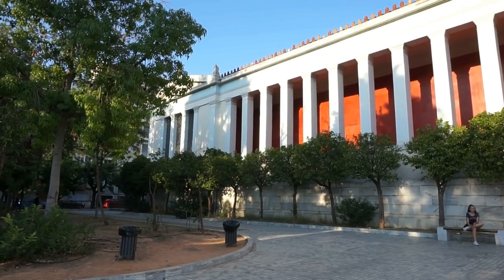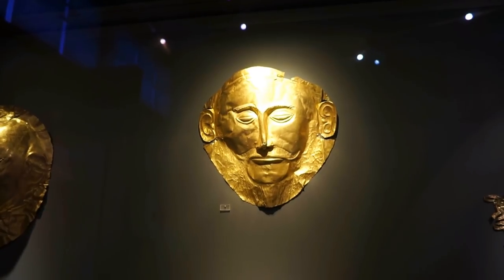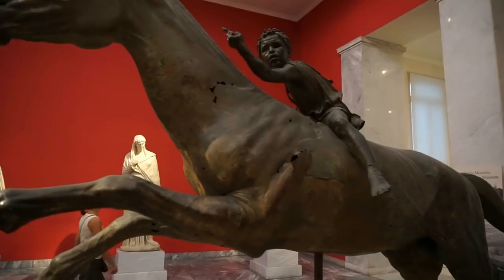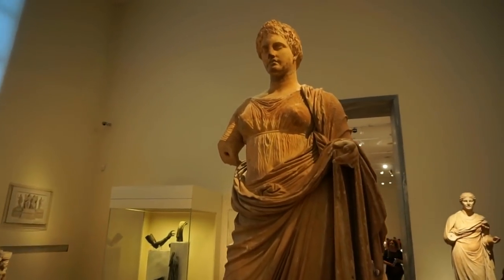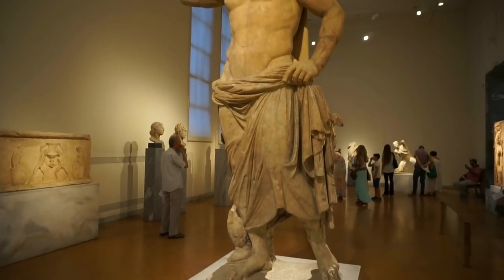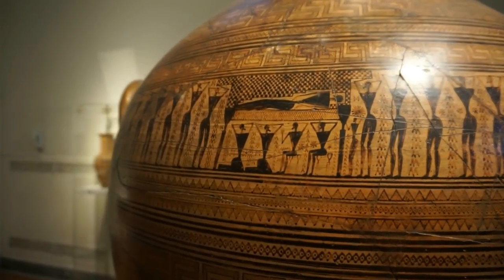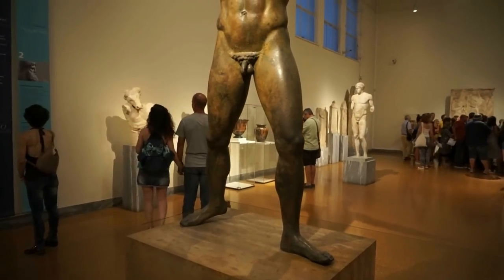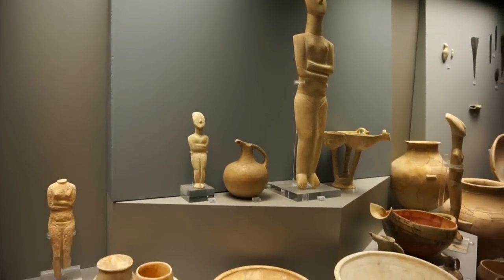GREECE: National Archaeological Museum in ATHENS, what to see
Athens, Greece - the National Archaeological Museum in Athens in Greece. Let's visit the National Archaeological Museum (Greek: Εθνικό Αρχαιολογικό Μουσείο) in Athens, Greece, which houses some of the most important artifacts from a variety of archaeological locations around Greece from prehistory to late antiquity. The National Archaeological Museum in Athens is considered one of the greatest museums in the world and contains the richest collection of artifacts from Greek antiquity worldwide. The National Archaeological Museum of Athens is the largest archaeological museum in Greece and one of the most important museums in the world devoted to ancient Greek art. The National Archaeological Museum of Athens was founded at the end of the 19th century to house and protect antiquities from all over Greece, thus displaying their historical, cultural and artistic value.